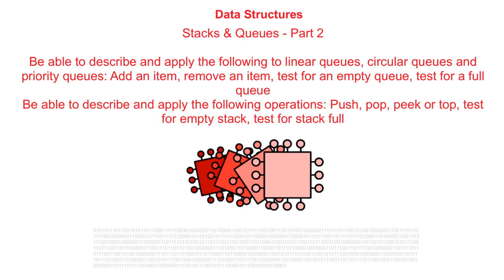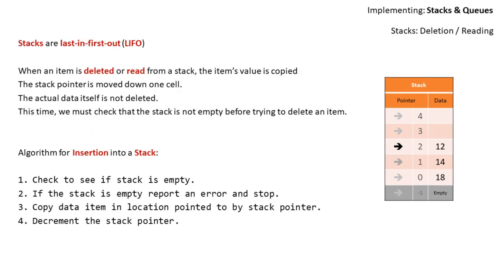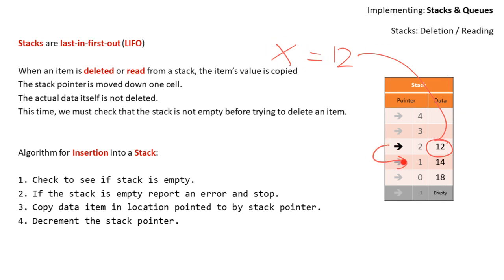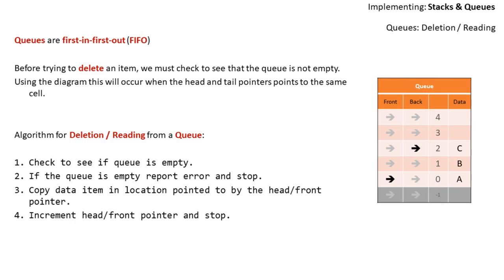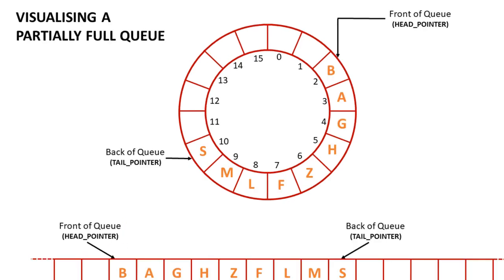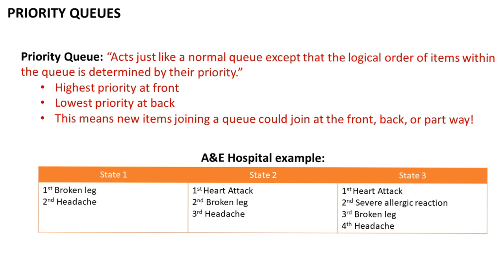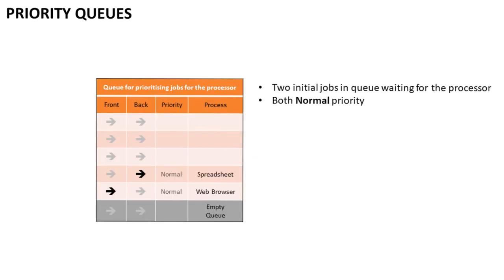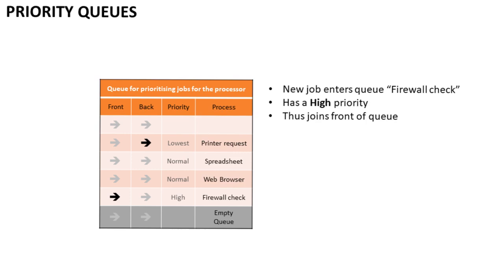AQA A’Level Stacks & Queues - Part 2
A Level 4.2.2.1 & 4.2.3.1